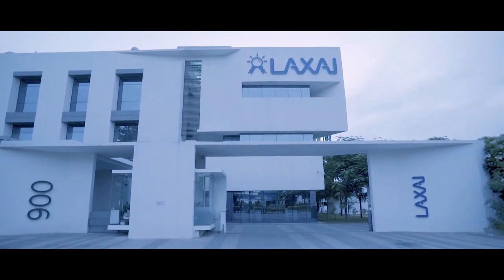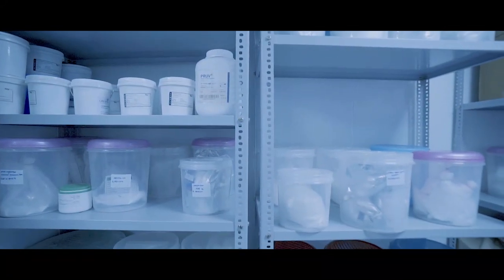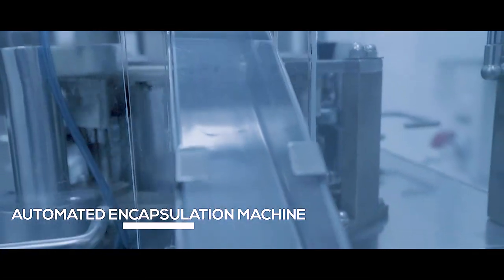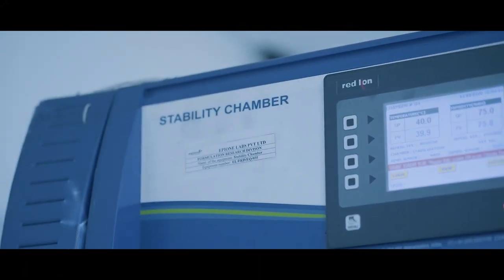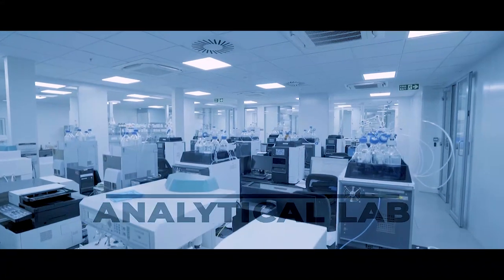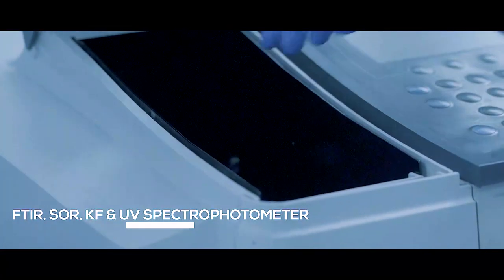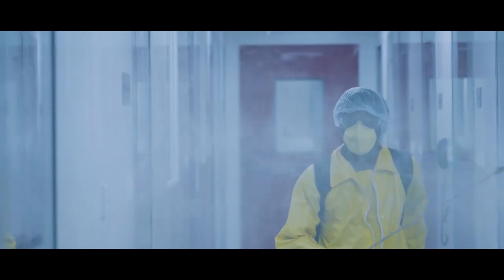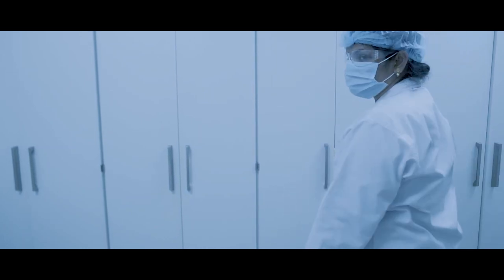Epione Labs: Virtual Tour